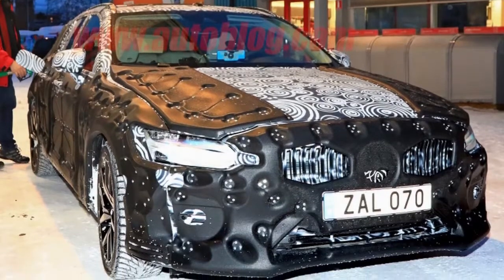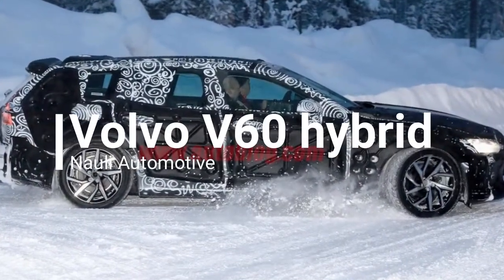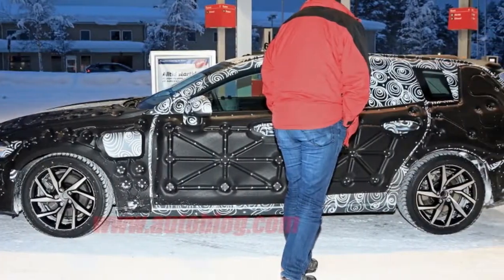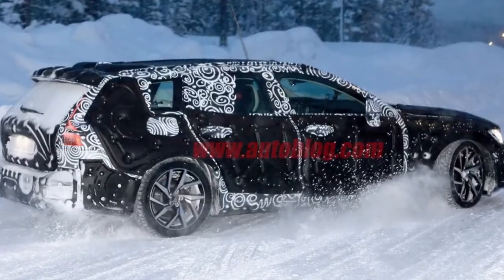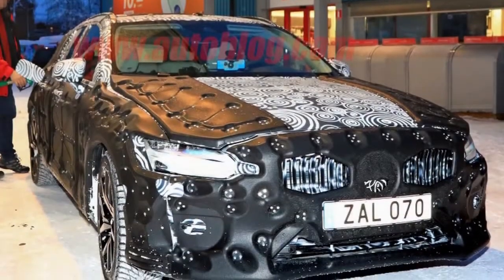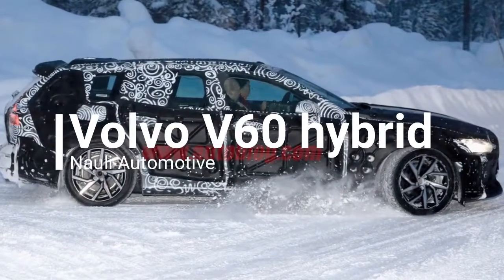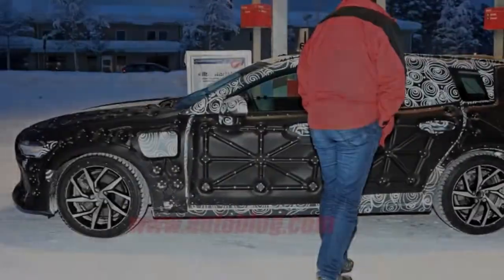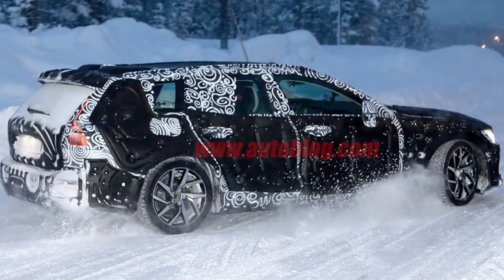[LOOK THIS] Volvo V60 hybrid wagon spied covered in snow and camouflage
The Volvo V60 wagon and Volvo S60 sedan are currently the oldest vehicles in the Swedish automaker's U.S. lineup. Both debuted back in 2010, just as Ford was selling Volvo to Chinese automaker Geely. Since then, the brand has seen a revitalization, with a string of hits that started with the 2015 XC90, continuing on with the S90, V90, XC60 and new XC40. Now we have our first look at the upcoming Volvo V60.

By Nauli Automotive